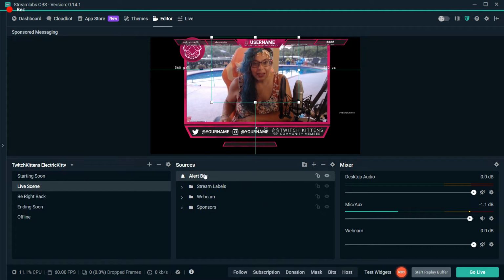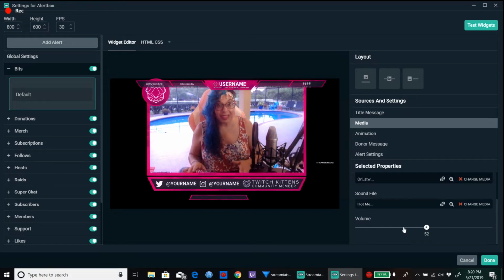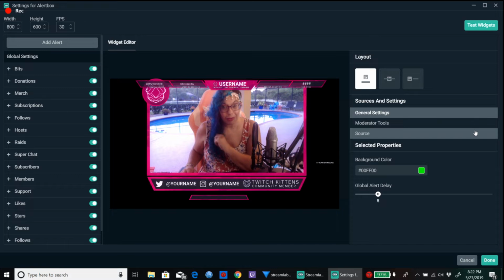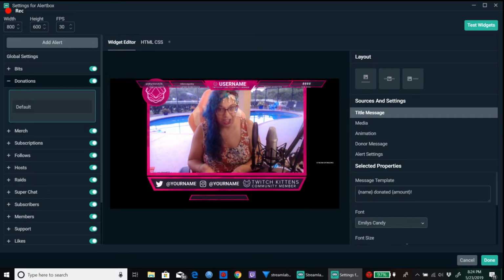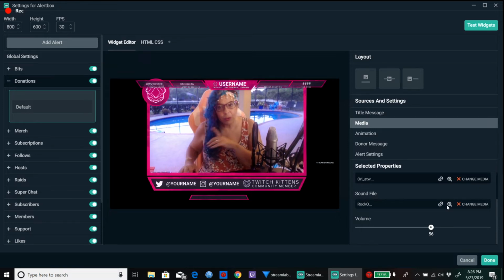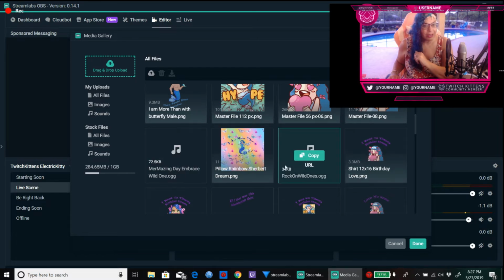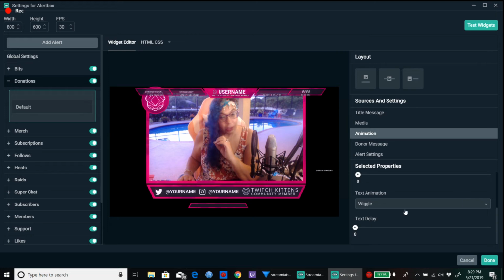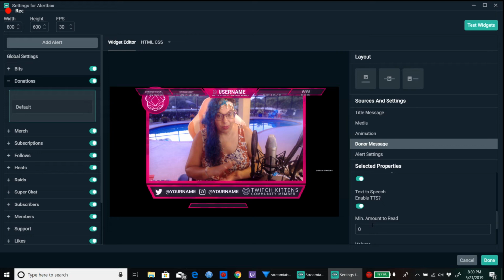Make A Splash: Streamlabs OBS Custom Alerts With Timey Lives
Here at Timey Lives you will usually find me covering a variety of songs with my lovely singing voice outside by the pool .Today I'm going to teach you How To Make a splash while streaming using streamlabs OBS custom Alerts!

Welcome to Where The WildOnes Are! I am Timey, Your RockinBlueHairedMermaid! I appreciate you taking the time to enjoy my channel & look forward to seeing you soon!
You will find singing, challenges, unboxings, product reviews, a spoonie vlog, community building & loads of fun during my live streams! Check the calendar below for details.

Want to Send Something to Timey?  Here's where it goes:
Timey Lives

I will Unbox Anything you send during "Whats In The Box?"

Existential, which would you rather, what's your fav?   PG13 Please!! Let's have some fun

Ty for watching!  I am a singer, actress, photographer & videographer who uses comedy to bring awareness to very serious subjects.

Want to Build Your Business? Having the tools available to do everything from making a website to creating an app that you can sell to creating a residual income that you do the work in the beginning & that's it?  Well Builderall may be the answer for you!

This is not the Builderall Million Dollar Entrepreneur challenge that is free for longer than a week.  If interested in that, hmu in private please.

R U looking to help out the Channel? Here are several ways to do so
including shopping in the Merch shops listed below & it even helps if you just use the links below to purchase things you normally would.

Donations are always appreciated Plus if you use this link, you will receive extra Snarfblat to be used in future giveaways & raffles:

Use this link to send a live message during streams that is proceeded by a 15 second silent sponsored ad Completely free to you!

Want to know a FUN way that you can support Timey without spending a dime but being able to either tip for free or earn a free sub for Twitch?

If you need time to consider becoming a Patron, you can also follow me there to be assured of notifications.

If you are a business that would like me to review your products, just drop me a line at I will consider all offers seriously & get back to you within 48 hours.

TIMEY'S SOCIAL MEDIA LINKS:

TIMEYS GAME ROOM -Where I share my love of gaming

Let each day bring you closer to the person inside that you admire most. Let all your actions be led by kindness. Let you always be true to yourself. Let you never lose sight of your true value. Surround yourself with people that you admire & look up to and you will never be short a friend nor ever stop learning!  :)

RockOn WildOnesUnite Always Be There For Each Other! I Truly believe that if we RiseAbove the challenges in our lives that we can FindAway To bring joy into our lives! We are MoreThan They could ever imagine!

If I can follow my dreams, you surely can too! Get out there & Make them as MerMazing As You Are! I have Faith in you!